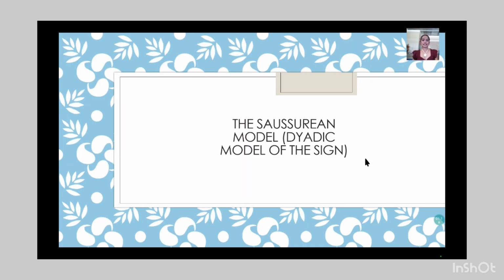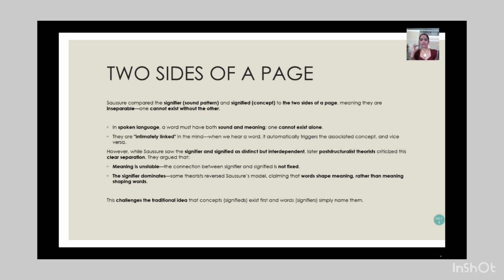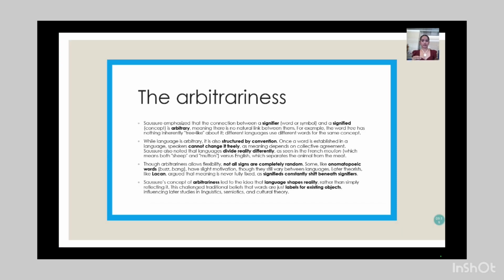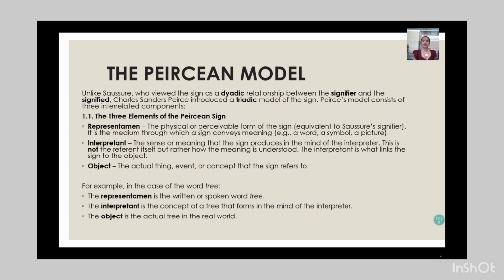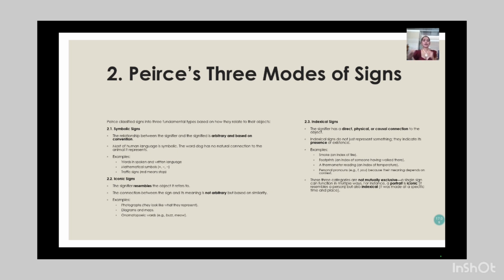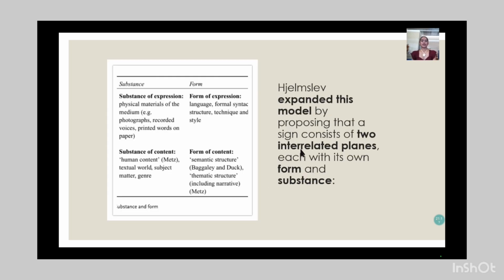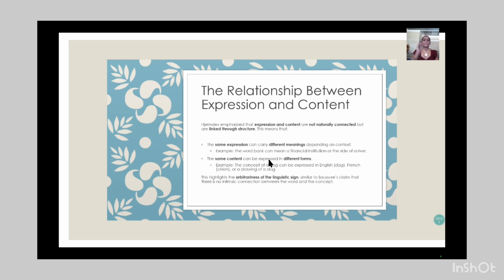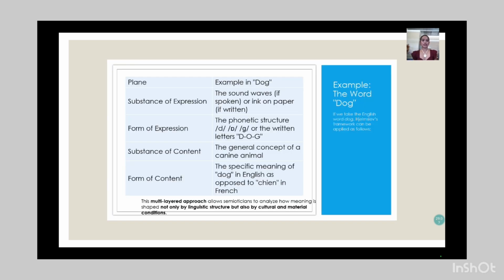MODELS OF SIGN